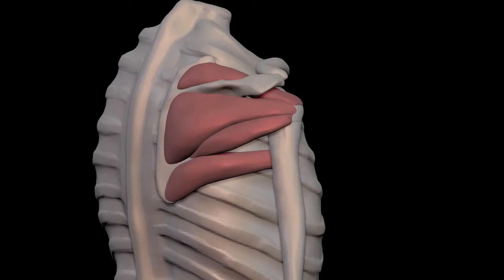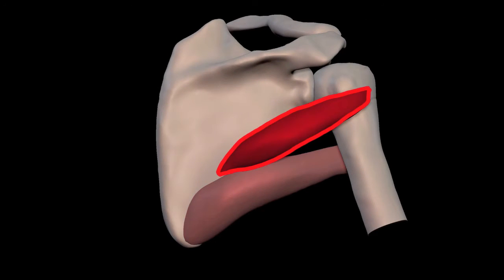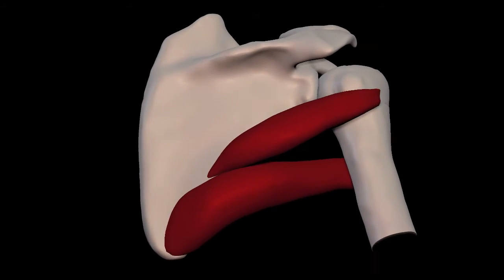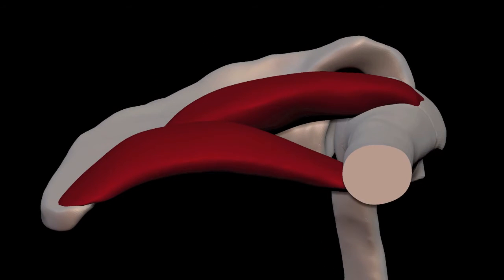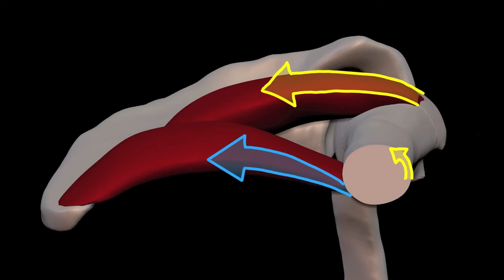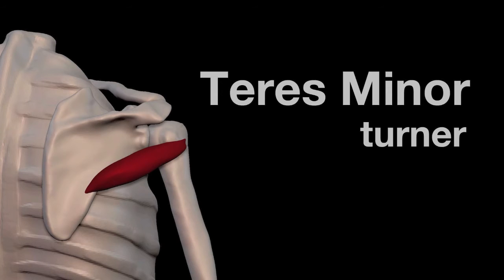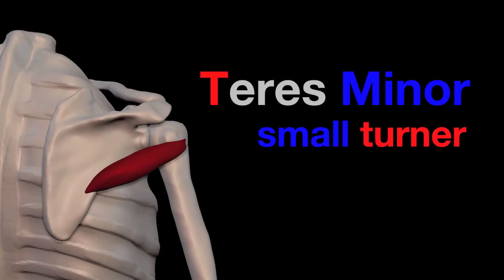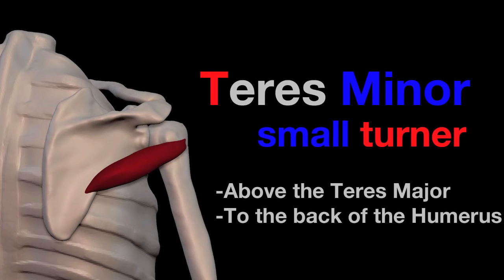Arm Muscles: 05 Teres Minor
Teres Minor